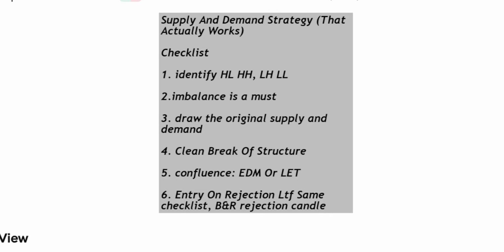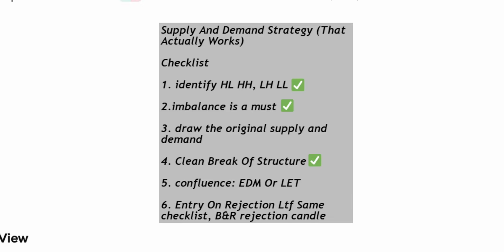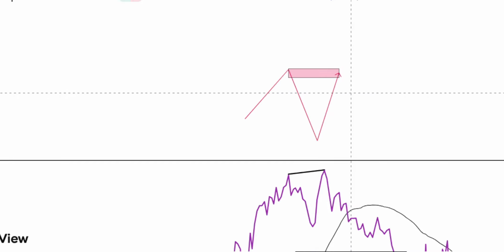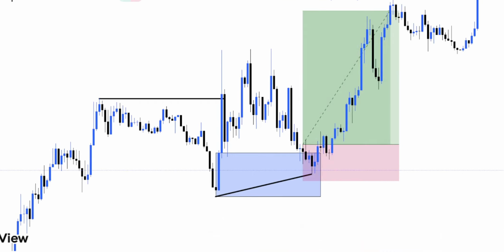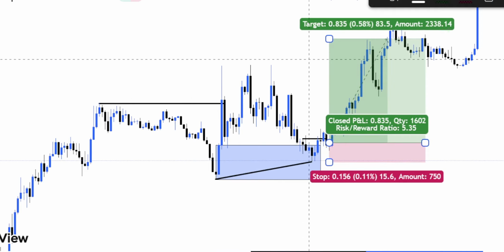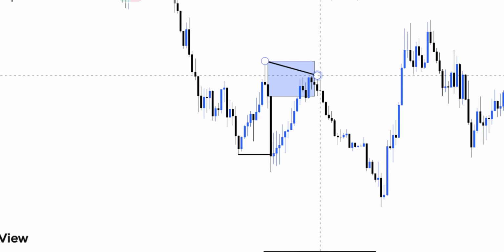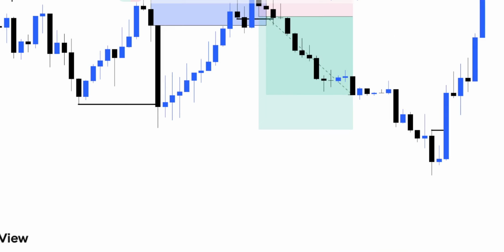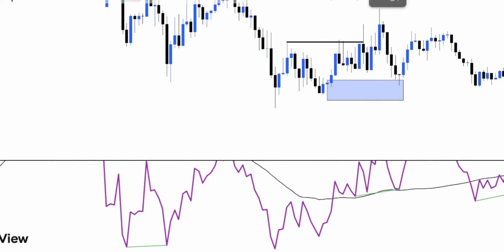What's the SECRET to Supply and Demand Strategy?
Learn the exact supply and demand strategy that actually works! Using divergence for sniper entries.
Simple, repeatable, and designed to get you funded.

Heads up: The voice may sound robotic because I over-edit to remove background noise, as I live in a noisy neighborhood. I focus on clarity, not perfection. Thanks for your understanding.